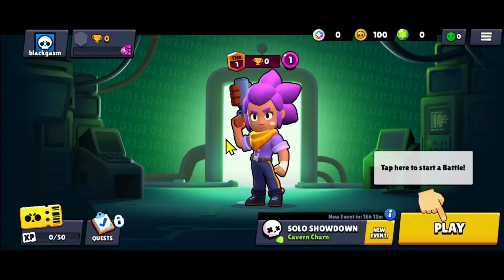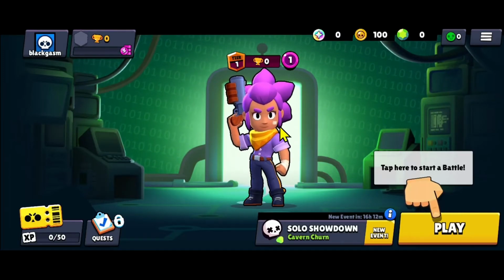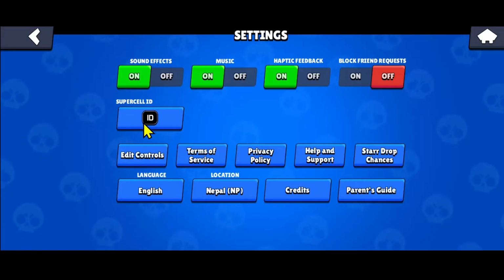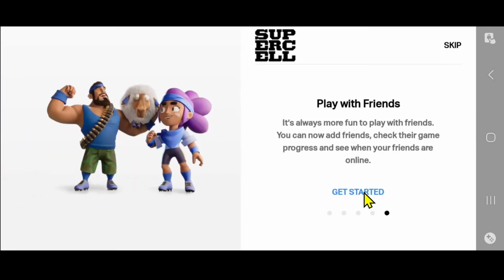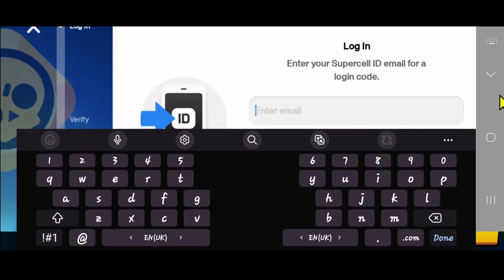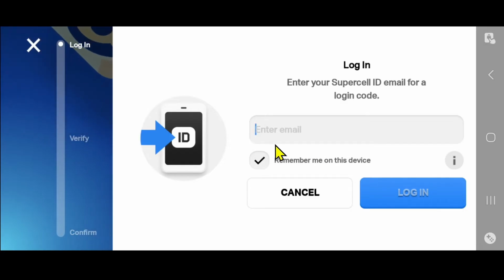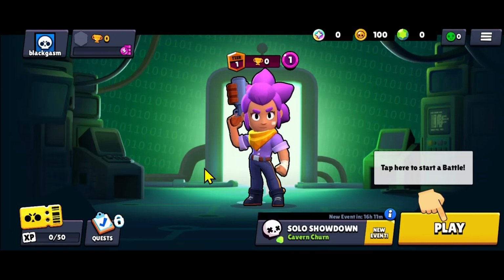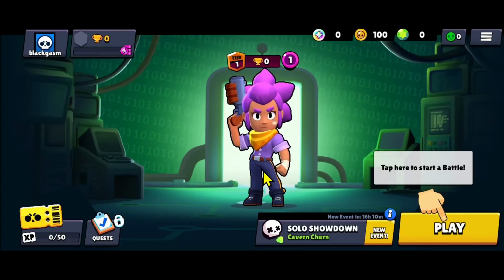How to Recover Your Brawl Stars Account? Retrieve Your Brawl Stars Account on Android 2024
Lost access to your Brawl Stars account? Don’t worry! In this video, we’ll walk you through the exact steps you need to recover your account and get back to brawling in no time. Whether you’ve lost your device, changed your Supercell ID, or are experiencing other login issues, this guide has got you covered.